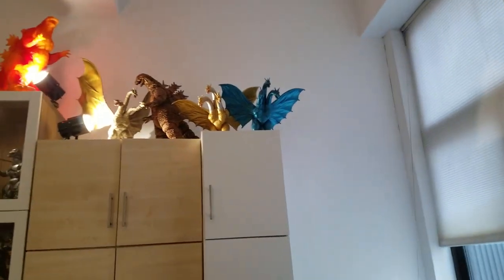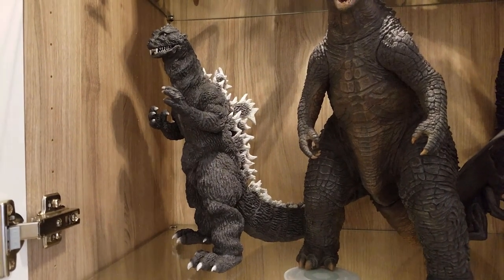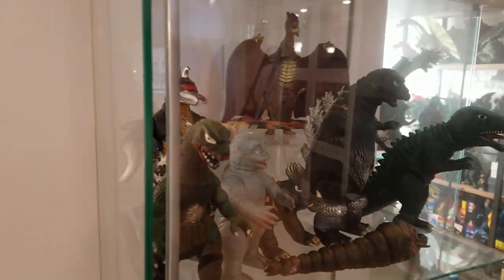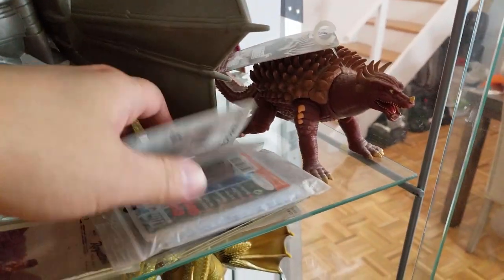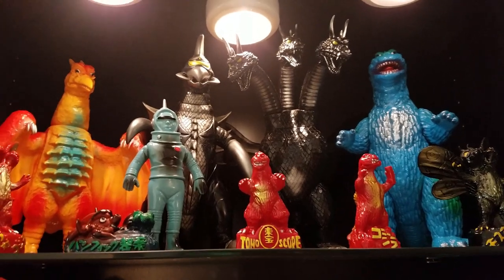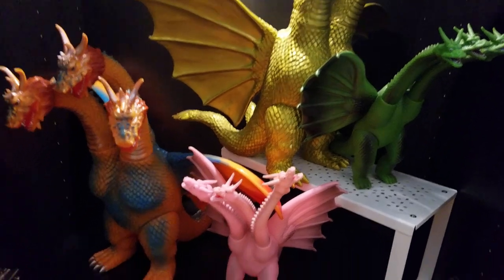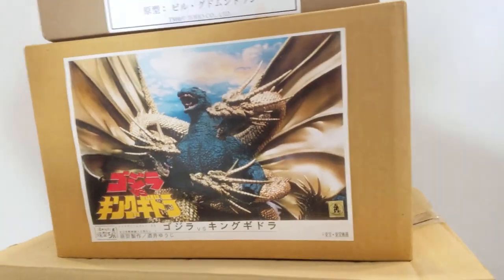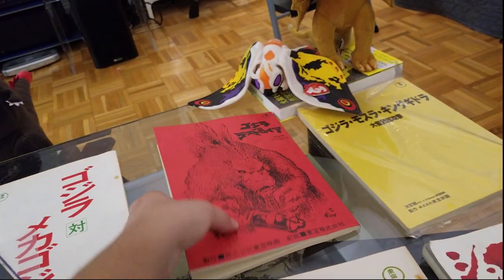Godzilla Collection Tour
Come along as I show you my Godzilla collection, acquired over a span of 30+ years. At the end are super unique items!